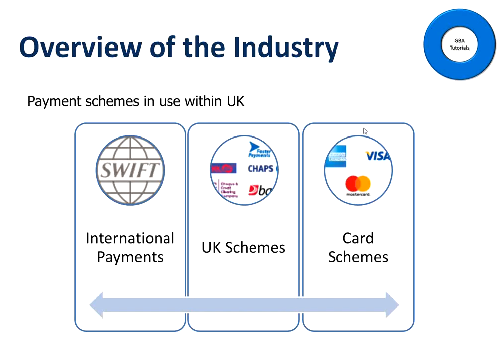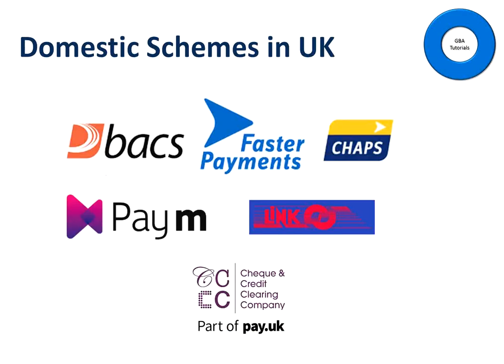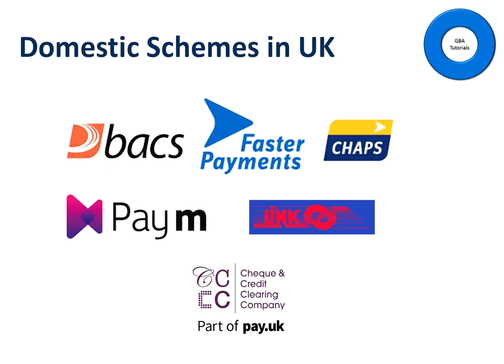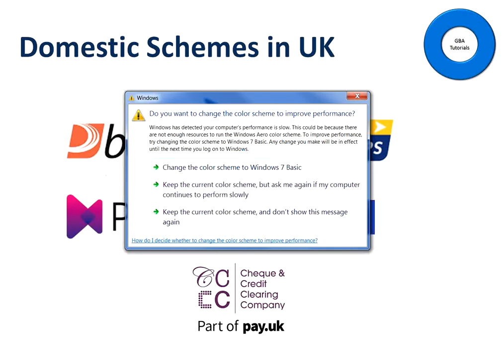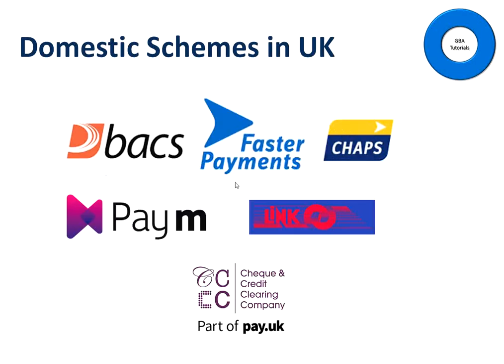Introduction to UK Domestic Payment Schemes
This video provides an overview of UK Domestic payment schemes. This video will provide an understanding of BACS, CHAPS, Faster Payments, Link, and Check & Credit.